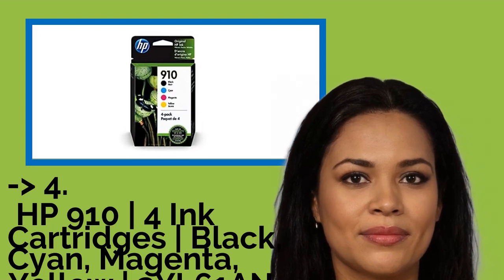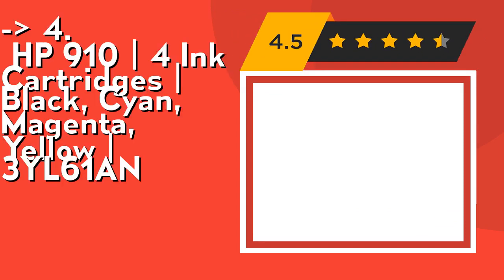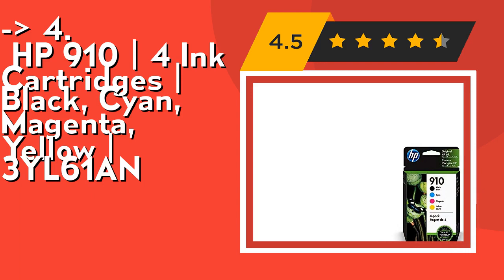👉 Top 10 Ink Saving Printers 2021 (Review Guide)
👉 1
HP 952 | 3 Ink Cartridges | Cyan, Magenta, Yellow | L0S49AN, L0S52AN
👉 2
HP 902 | 4 Ink Cartridges | Black, Cyan, Magenta, Yellow | T6L98AN
👉 3
Canon PGI-270 Pigment Black Ink Tank + Canon CLI-271 CMYK Ink Tank 4-Pack
👉 4
HP 910 | 4 Ink Cartridges | Black, Cyan, Magenta, Yellow | 3YL61AN
👉 5
HP 64XL | Ink Cartridge | Black | N9J92AN
👉 6
HP 952XL | Ink Cartridge | Black | F6U19AN
👉 7
Canon CLI-271 BK/CMY 4 Color Value Pack Compatible to MG6820, MG6821, MG6822, MG5720
👉 8
Canon PG-243/ CL-244 Ink Multi Pack, Compatible to TR4520, MX492, MG2520, MG2922, TS302
👉 9
E-Z Ink (TM) Remanufactured Ink Cartridge Replacement for Canon 240 240XL 241 241XL
👉 10
Canon PGI-250/CLI-251 with Photo Paper 50 Sheets Compatible to MG6320, iP7220 & MG5420

After 100's of customers and editors reviews of Top 10 Ink Saving Printers, we have finalised the above mentioned Best 10 products.